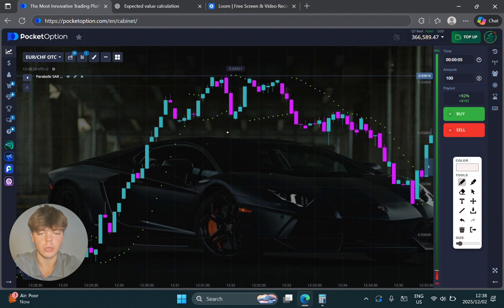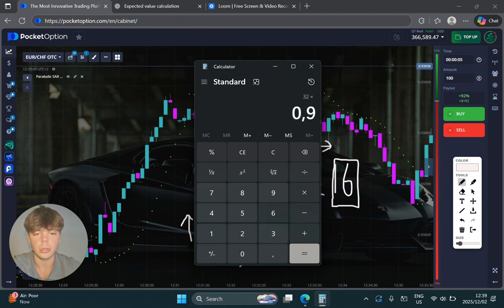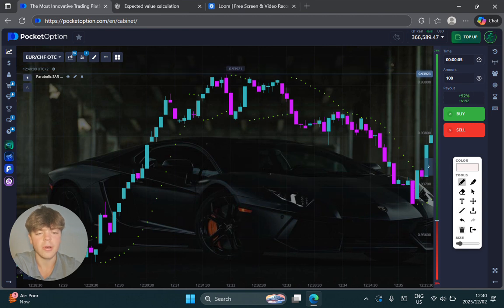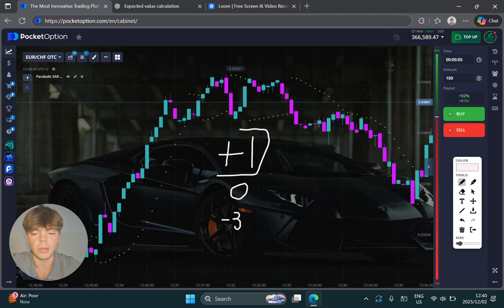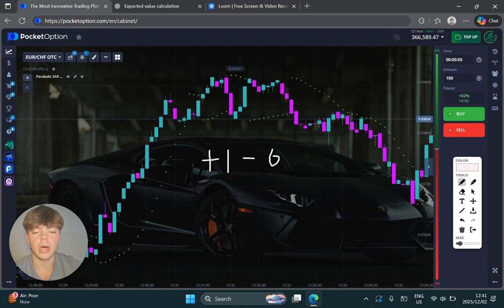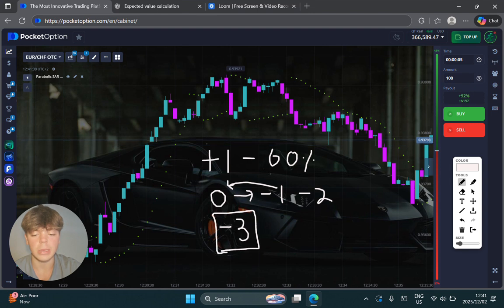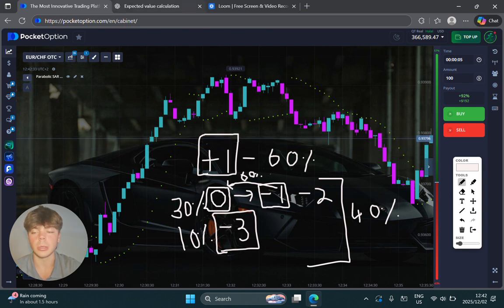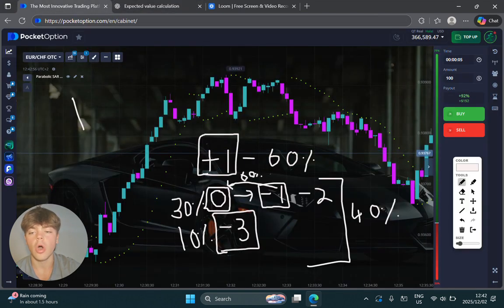THE RISK STRATEGY THAT ACTUALLY GROWS YOUR POCKET OPTION ACCOUNT (BINARY OPTIONS)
In this video, I break down a highly effective risk-management model strategy that outperforms the traditional martingale approach, which often creates negative expected value as trade amounts increase.

I teach how to structure your trades using a simple profit target, stop-loss level, and breakeven goal that work together to keep your account safe while improving long-term consistency. I also explain why, with a 60% probability of winning the first trade, the positive expected value of a +1 outcome outweighs the 40% probability of breakeven or a –3 result.

What you'll learn:
• Why martingale becomes negative EV as stakes increase
• How a fixed profit + stop-loss model improves stability
• How to use breakeven levels to protect your account
• The math behind the +1 / breakeven / –3 probability model
• How to apply this risk structure for consistent long-term growth

Channel topics:
Pocket Option • Trading Lessons • Binary Options Strategy • Trading Psychology • Risk Management • High-Accuracy Trading Tips